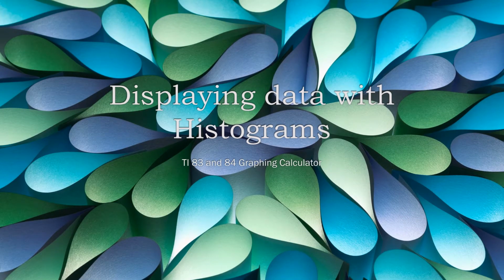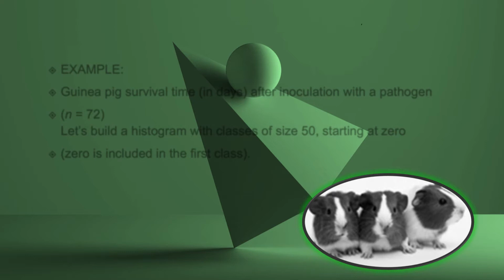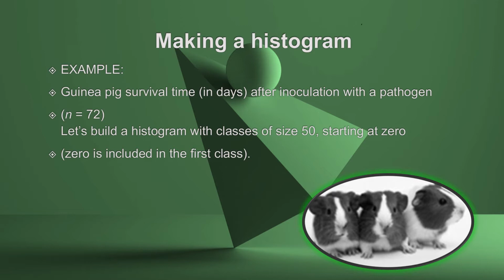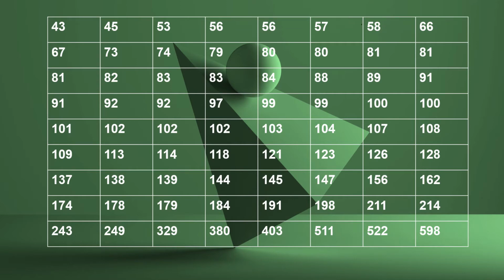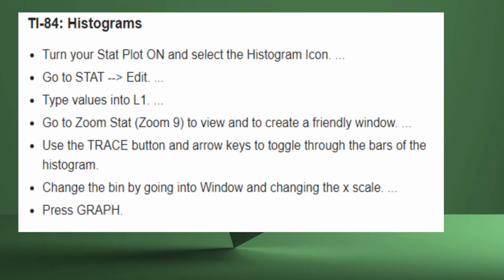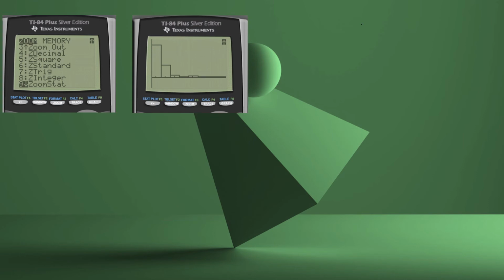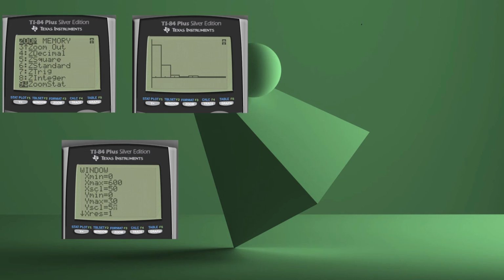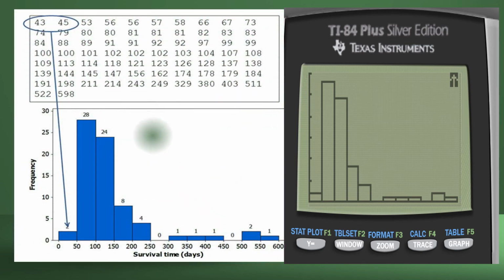Displaying data with Histograms (Using TI 83/84 Graphing Calculator) 1. 2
This video helps how to use the TI 83/84 Graphing Calculator to construct a Histogram to display a quantitative data.